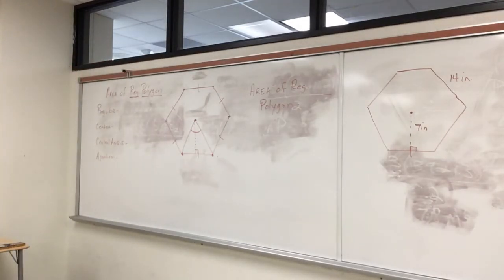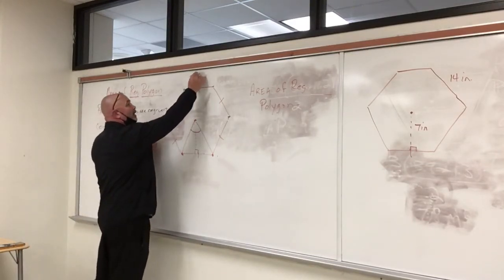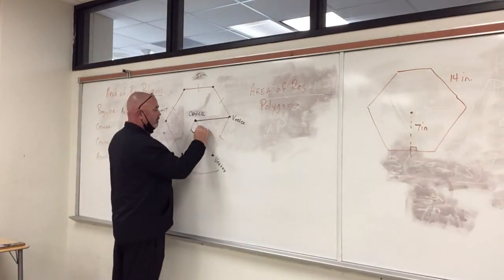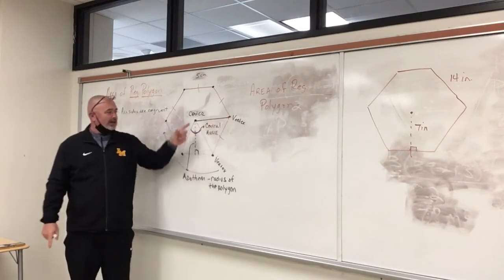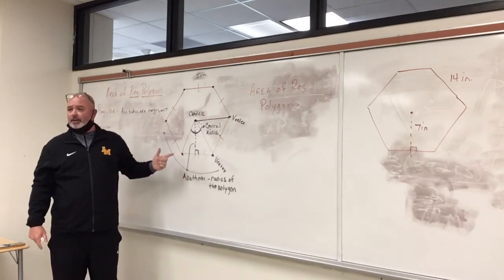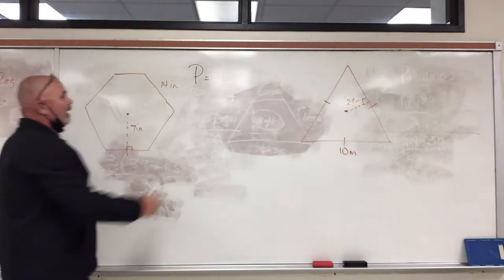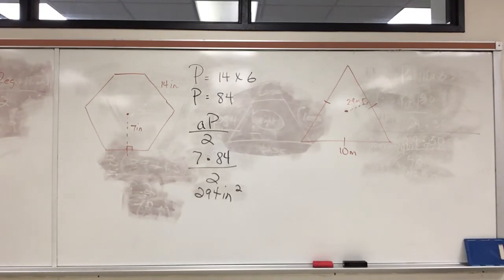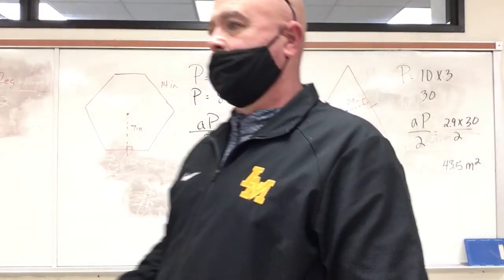Coach Taylor Unit 11 Day 3 - Area of a Regular Polygon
Area of a Regular Polygon